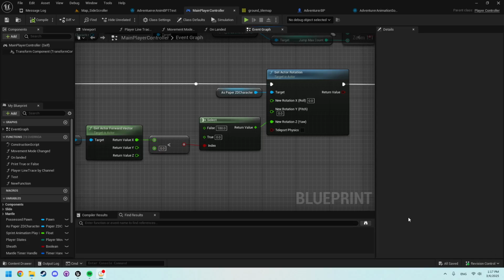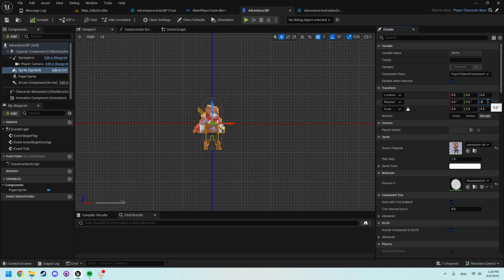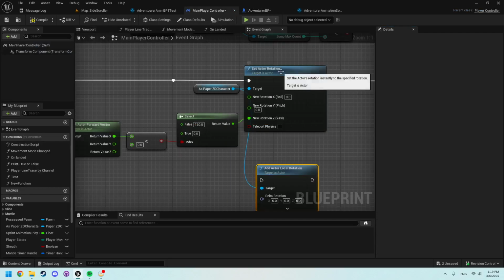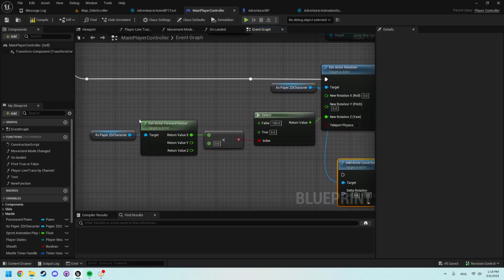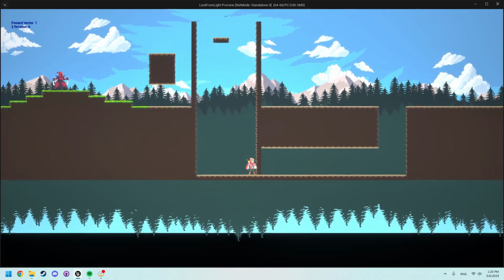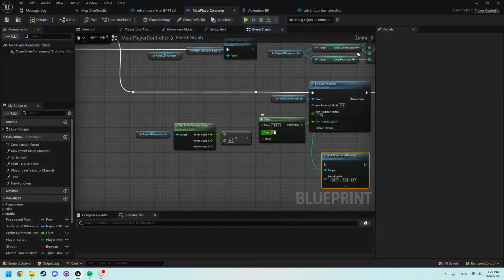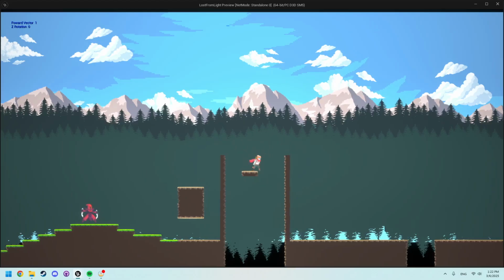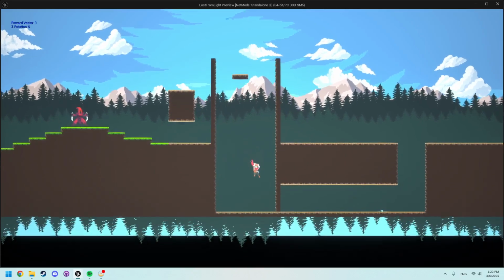PaperZD UE5 2D Game Ep.20: Mastering Set Actor Rotation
I feel that I did not properly explain the set actor rotation node in my last video. So this video attempts to clarify that which I failed to mention.

What you'll learn:

-How player orientation is determined

-How setting a actors rotation differs from adding rotation